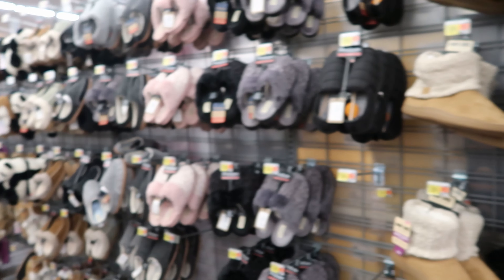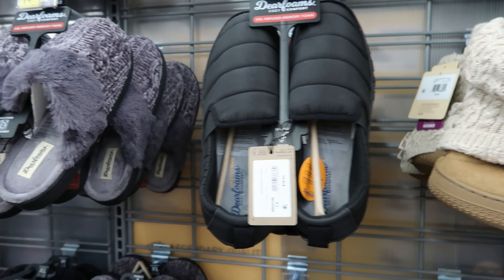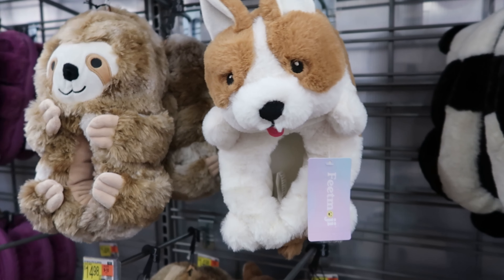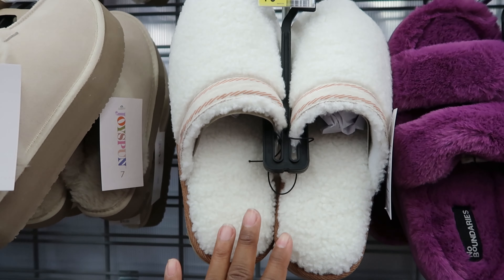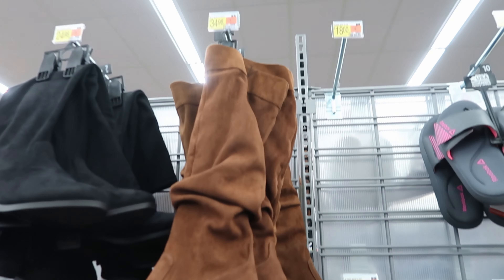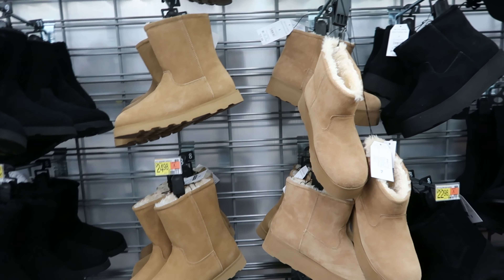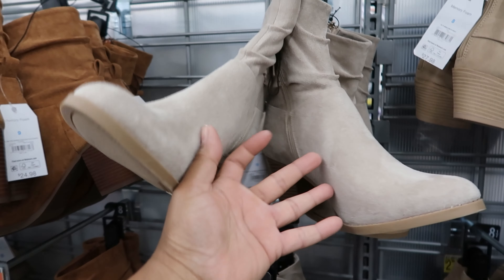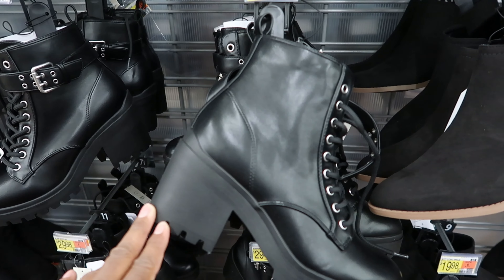WALMART: HAS CUTE NEW BOOTS & HOUSE SHOES!